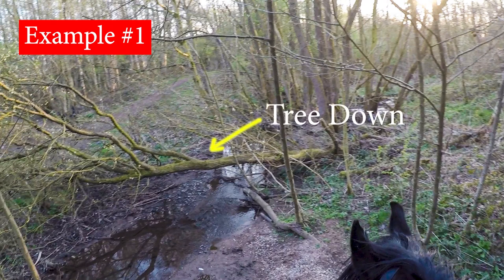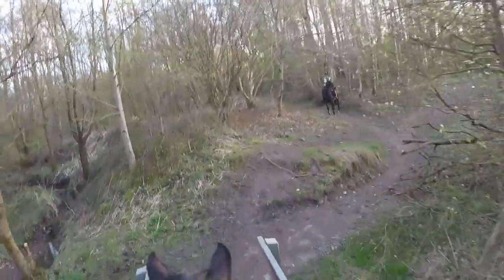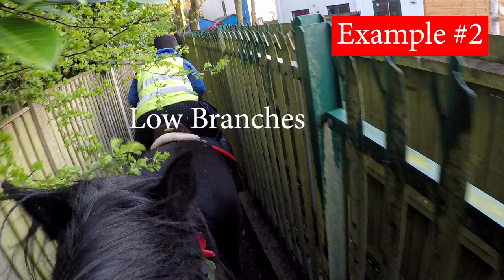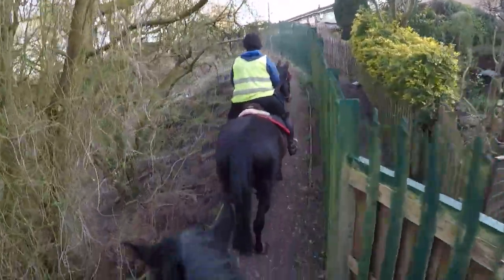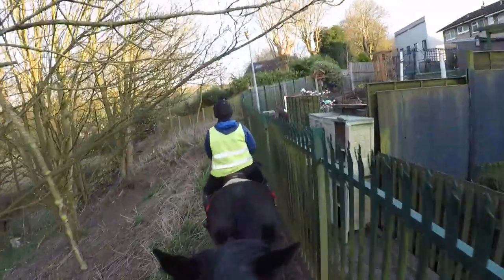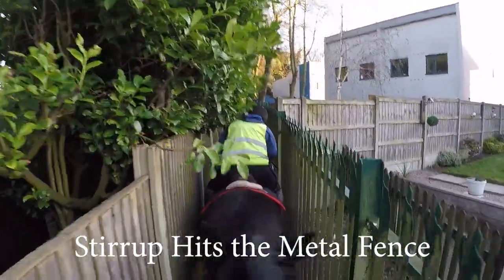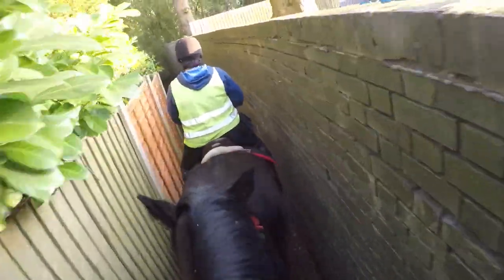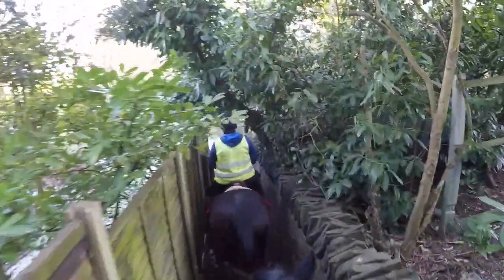TREC obstacles | The Training of a Shire Horse | Real World Examples | Adventure | Scary Stuff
In this episode of TREC training Jodie the Shire Horse we have a 'real' adventure.  The  TREC obstacle training we have done is put to the test as we encounter real life scenario obstacles.  We negotiate a metal bridge, confined spaces, over-hanging branches and some other scary stuff.

Real world examples of TREC obstacles are attempted by Jodie the Shire Horse.  How will she cope with the pressure?